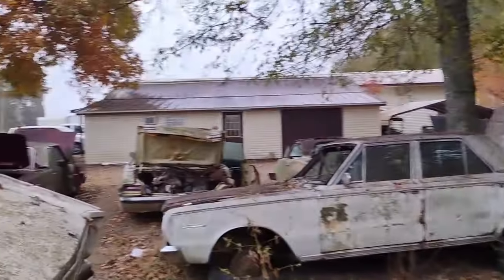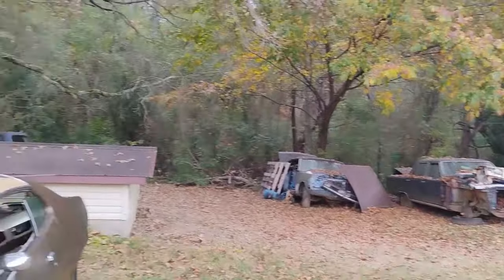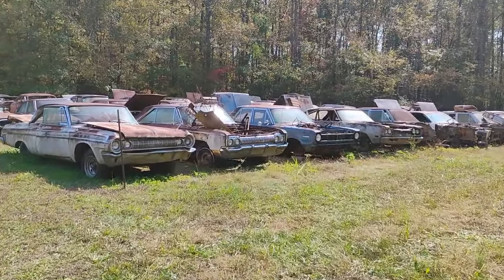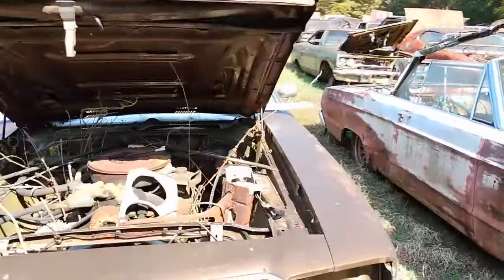Ouch that hurt! Pretty Purple Bruise on Nicole's Backside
We are moving Mopars out of the parking lot into the Mopar Salvage Yard. Join us on our adventures moving cars, cutting trees, swap meets and more.